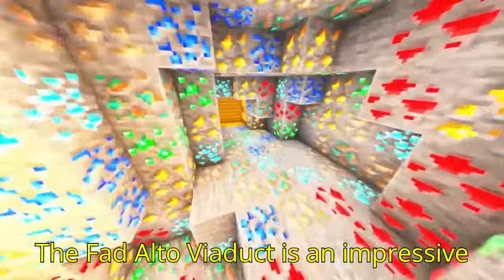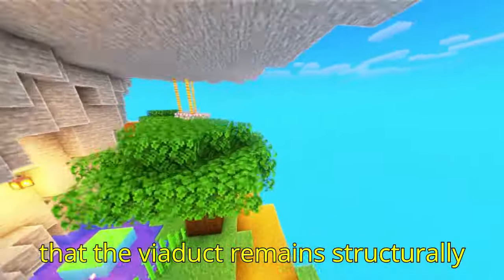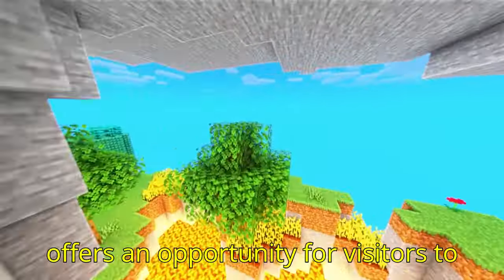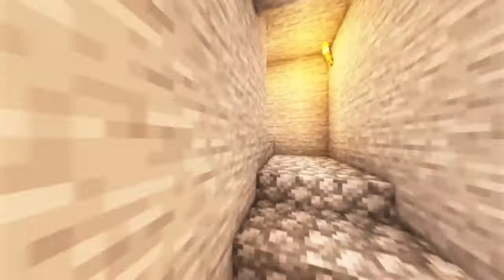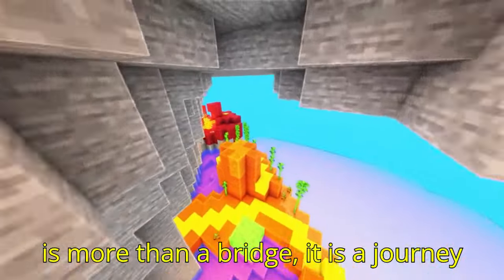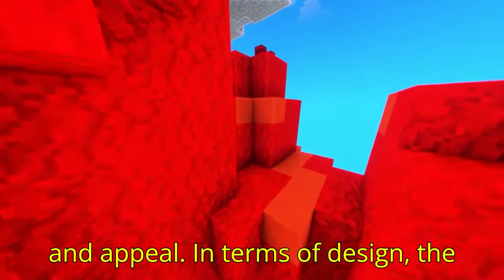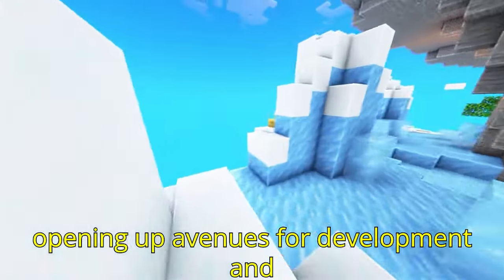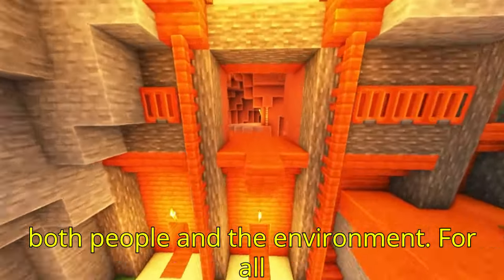Brief introduction of Fadalto Viaduct